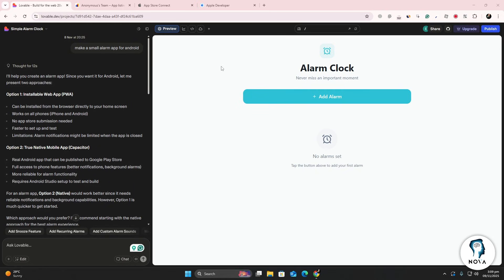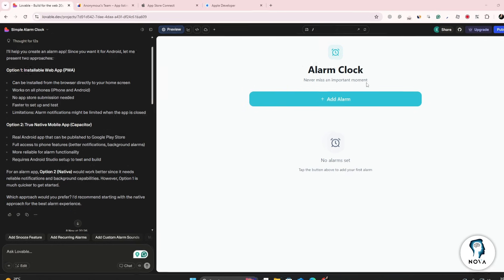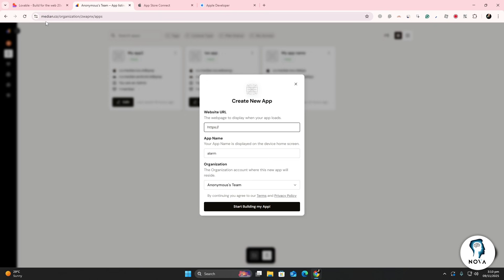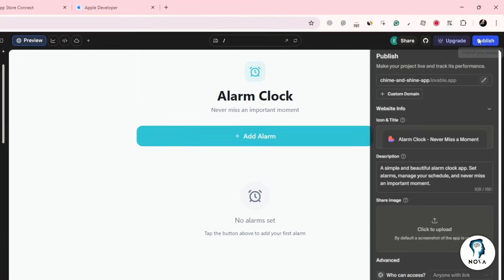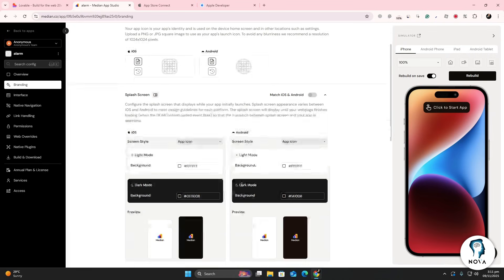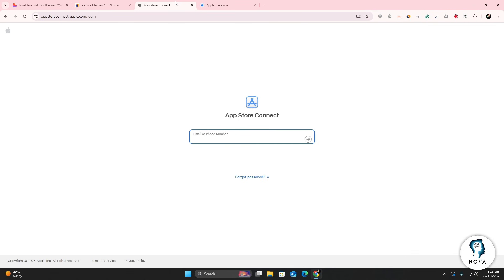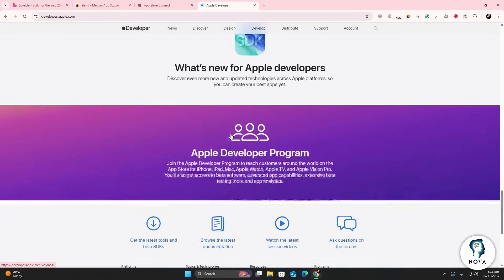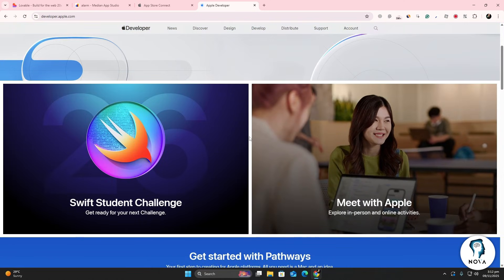How To Publish Your Lovable App On App Store - Step By Step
How To Publish Your Lovable App On App Store: Ready to launch your Lovable app on the App Store? 🍎 In this step-by-step tutorial, you’ll learn how to prepare your Lovable project for iOS, create an Apple Developer account, and submit your app for review and publication. Perfect for beginners releasing their first Lovable app.